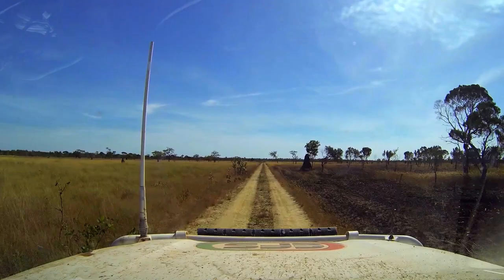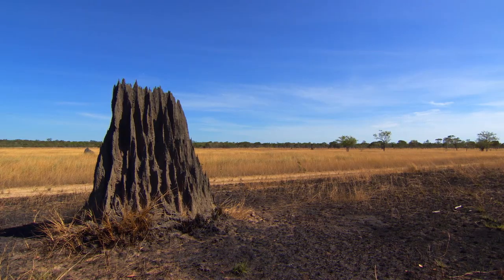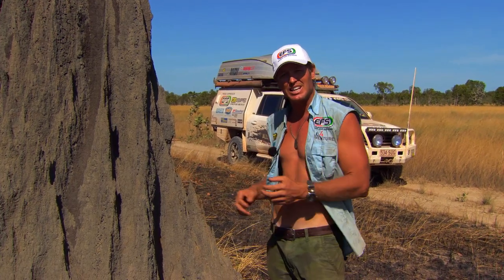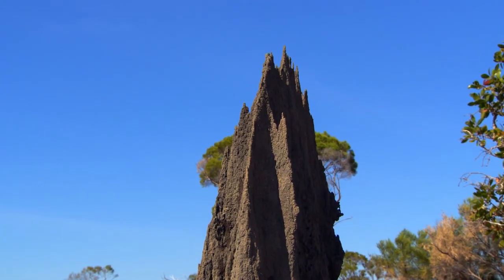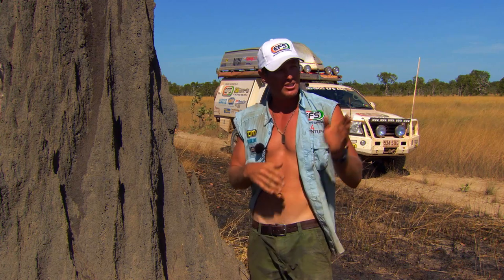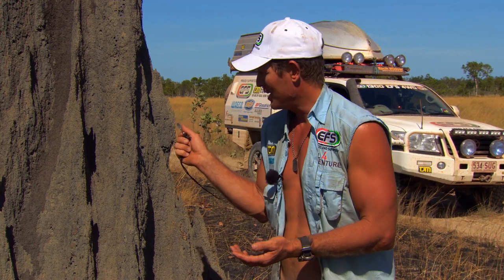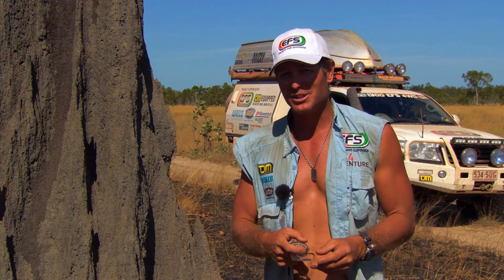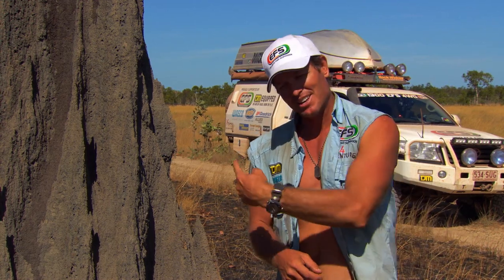Magnetic Termite Mounds - Nature's Compass ► All 4 Adventure TV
Jason gives a tip on how to use magnetic termite mounds like a natural compass. A good piece of information in case you're ever lost without your gear.

About All 4 Adventure Series 5: Across the Top ►
The complete 5th series of the hit TV show All 4 Adventure follows modern-day adventurers Jason Andrews and Simon Anderson on rugged expeditions far off the beaten track, as they journey across the top of Australia, from the Great Barrier Reef in QLD, to the NT's Western boundary. We bring you gruelling 4WD challenges, spectacular offshore fishing locations, and discovery at every turn. From hidden creeks and billabongs, to historic WW2 plane wrecks, there's always something new to find. With a healthy dose of action, danger, and humour, All 4 Adventure: Across The Top will be an armchair adventure you won't soon forget.